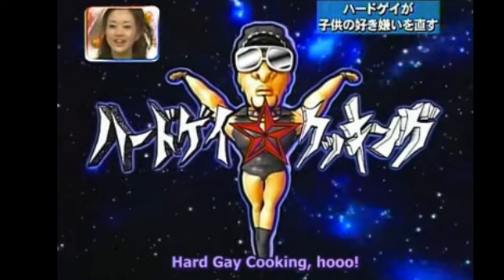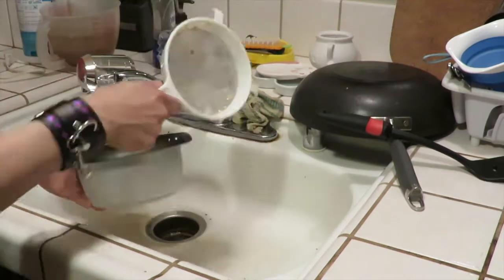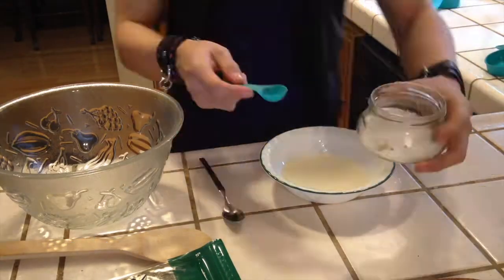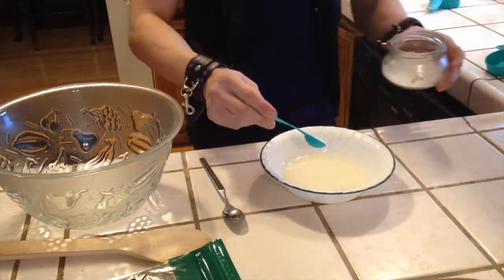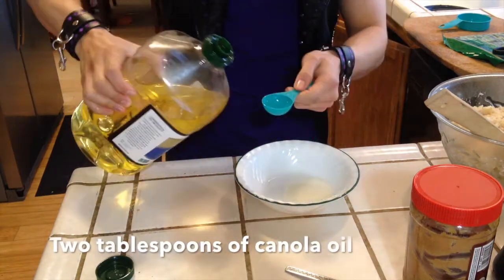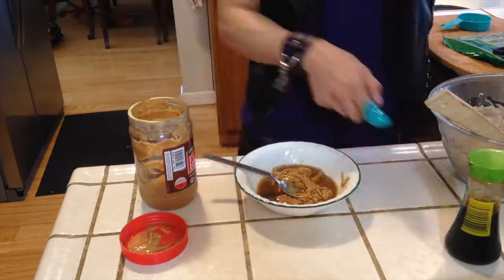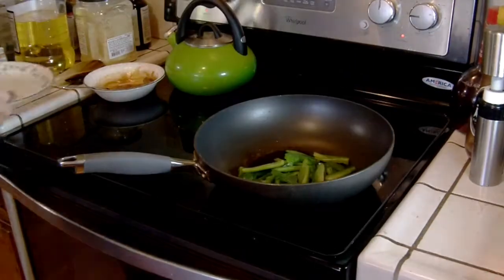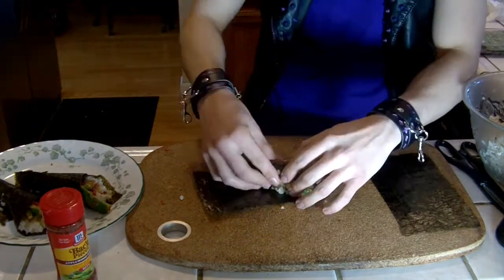Hard Gay Vegan Sushi (ハードゲイビーガン寿司)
Recipe I learned from watching Hard Gay/Razor Ramon.  Few changes I made including swapping out real bacon for vegan bacon seasoning, adding brown rice, and using stevia instead of sugar XD